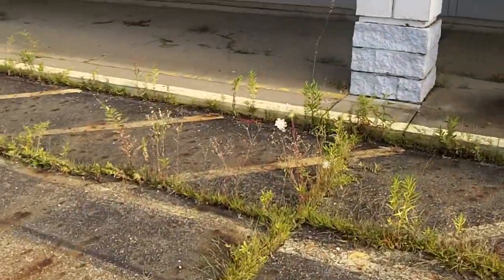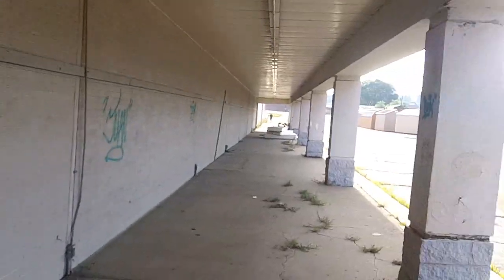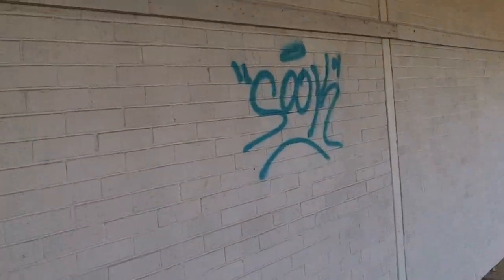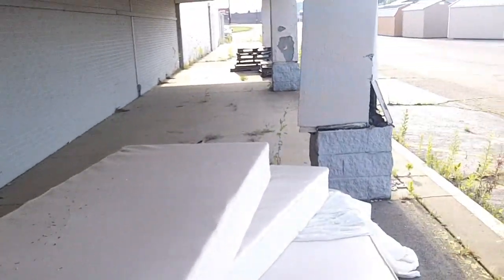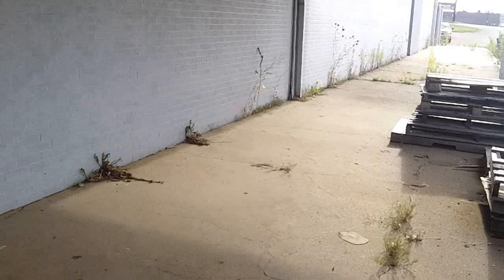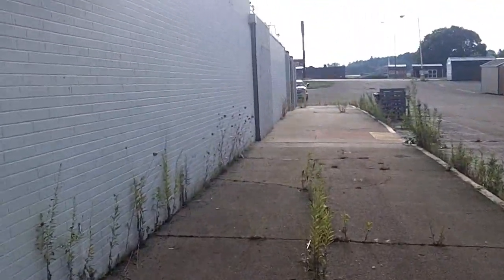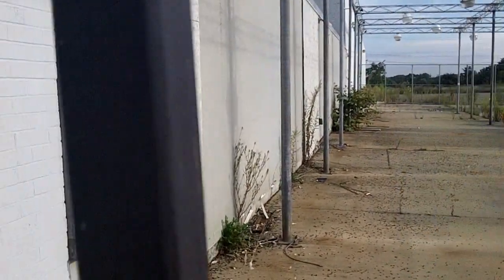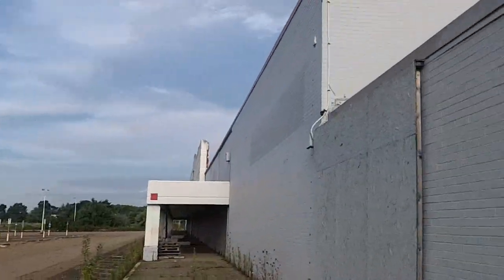Abandoned Kmart in Canton, Ohio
This footage is of the abandoned Kmart in Canton which is not in the best condition.